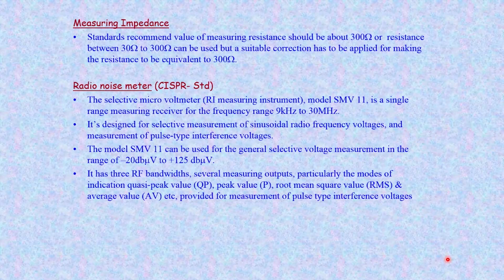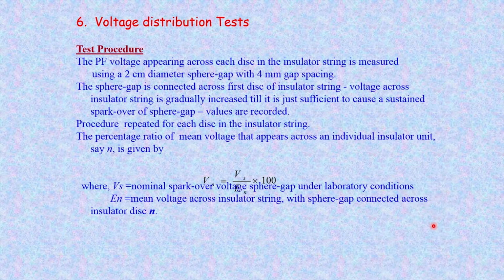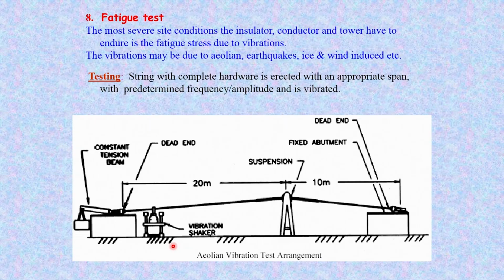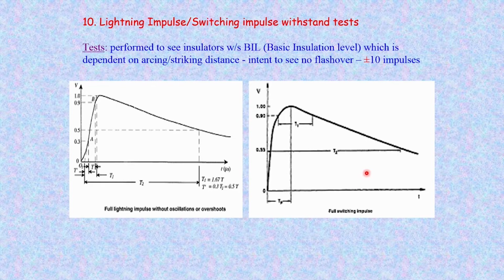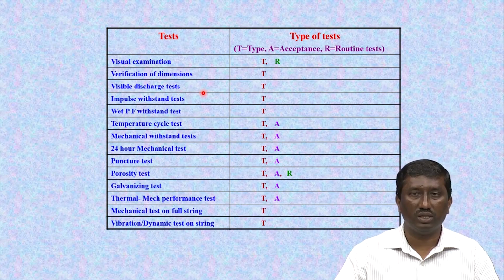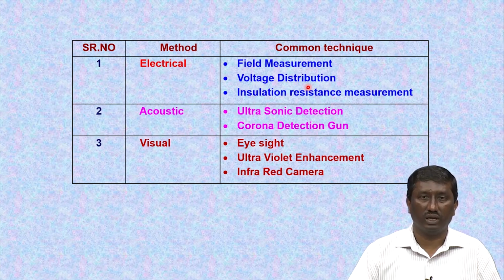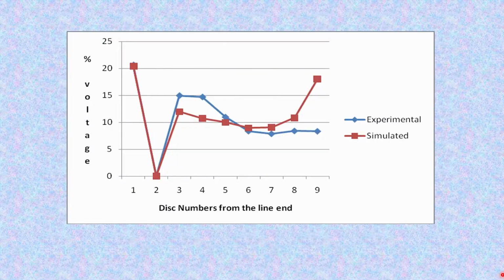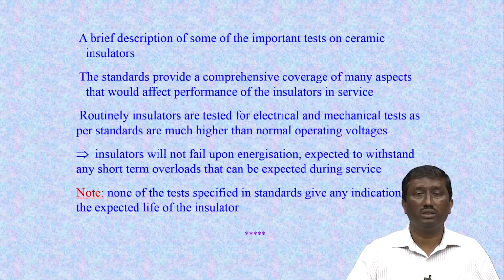HV testing techniques for various apparatus